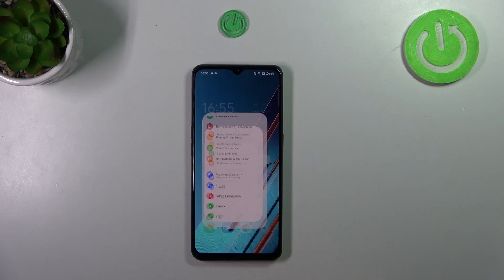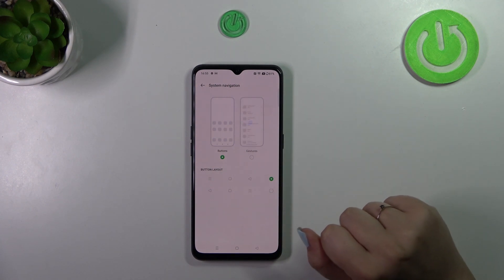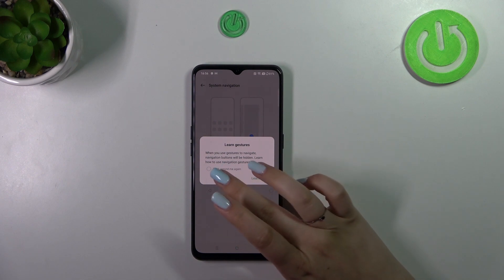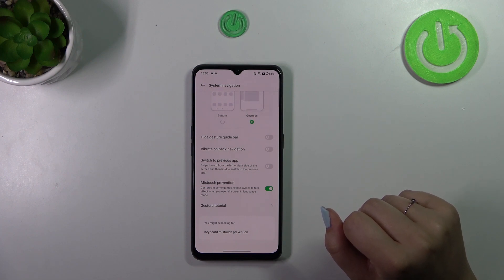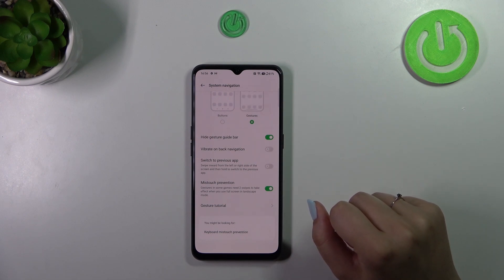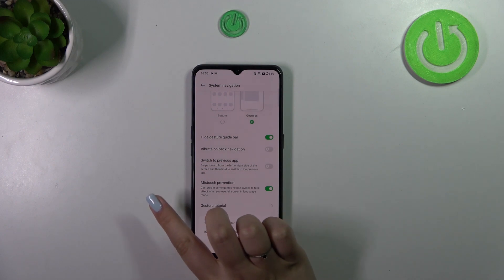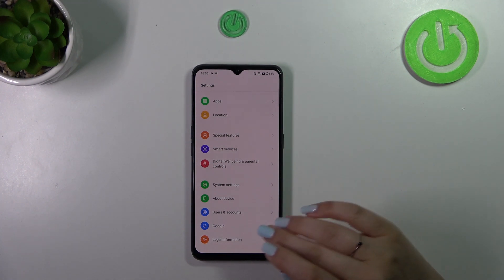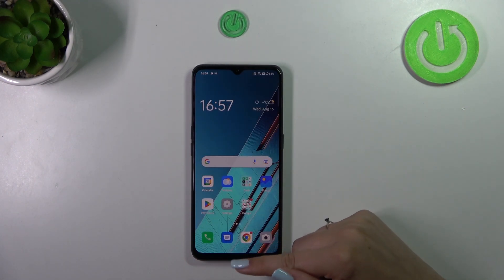How to Change the System Navigation Type to Gestures on OPPO Find X2 Lite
Say goodbye to buttons and hello to seamless navigation! In this video, we'll guide you through the setup process of Gesture Navigation on your OPPO Find X2 Lite. Gesture controls offer a more immersive and efficient way to interact with your device. Learn how to enable, configure, and master these intuitive gestures, so you can swipe and tap your way through your smartphone effortlessly.

How to set a gestures navigation type on OPPO Find X2 Lite? How to navigation the interface of the OPPO Find X2 Lite phone with gestures? How to enable gestures navigation on OPPO Find X2 Lite?